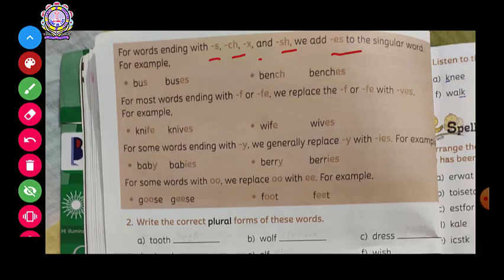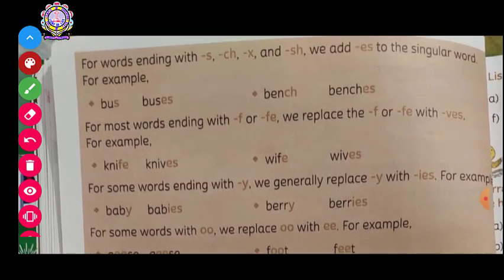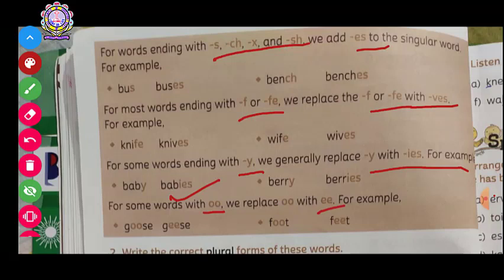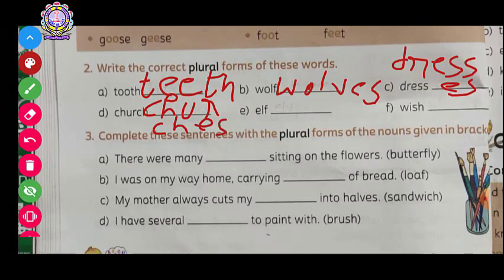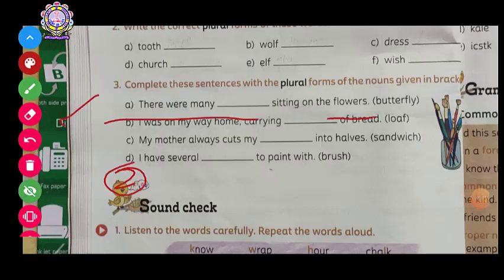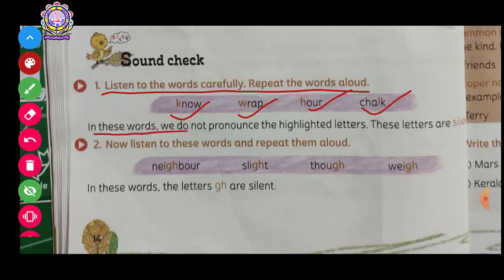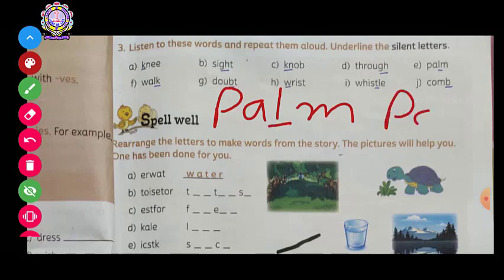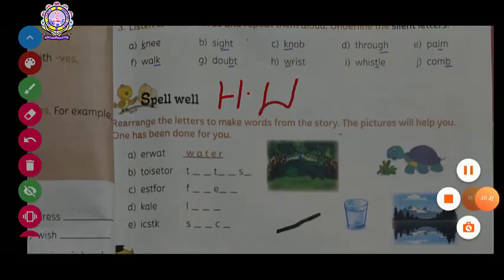Class 3rd English Lit Ch 2 Part 5 18-05-2020